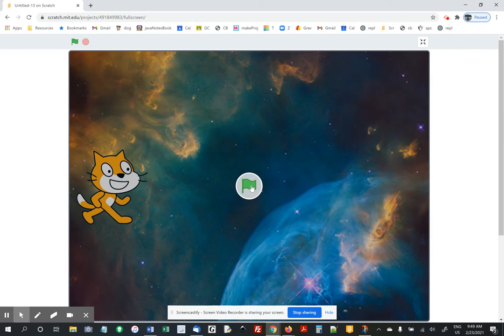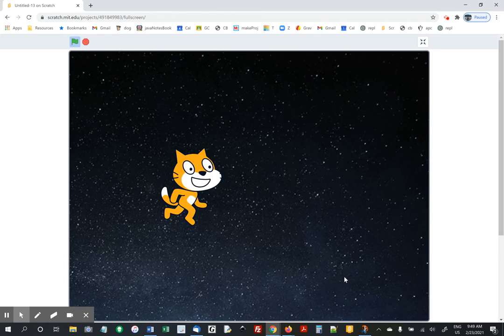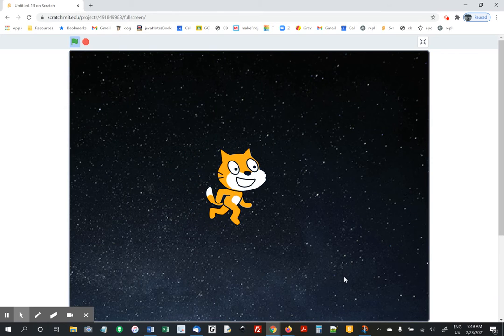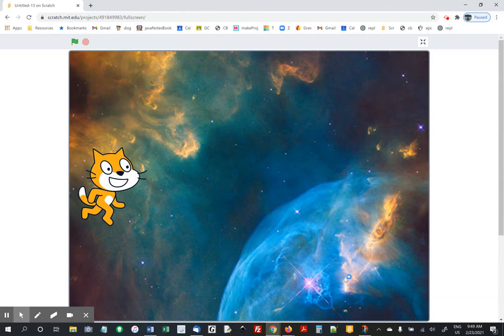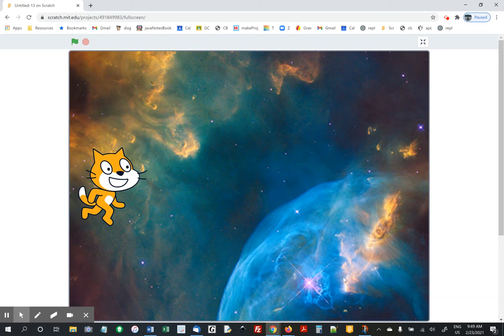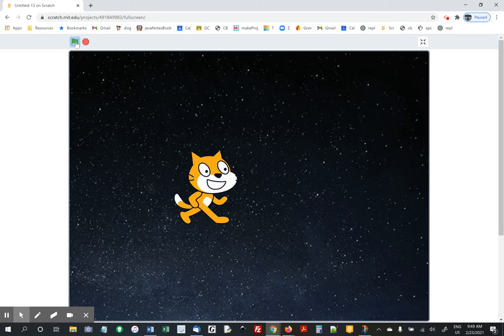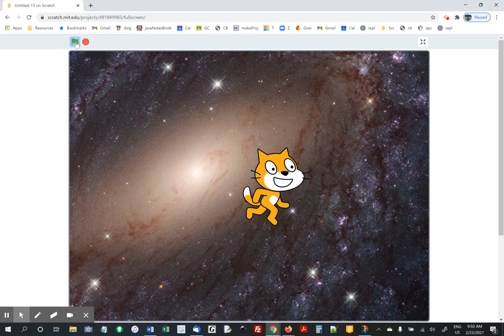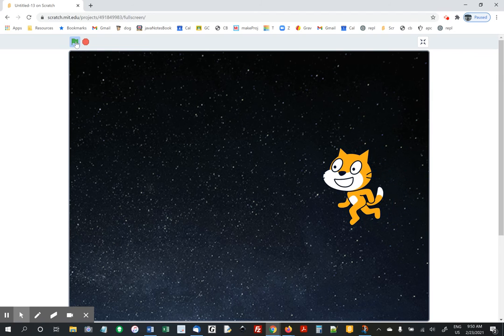Scratch 2 costumes demo